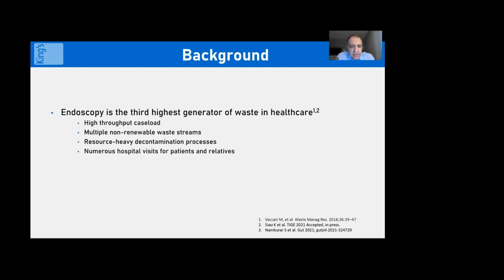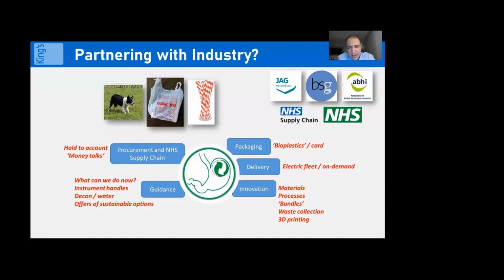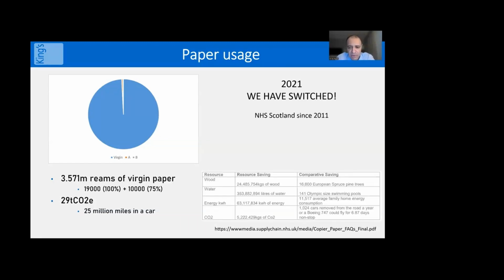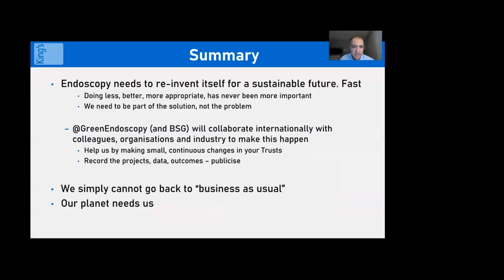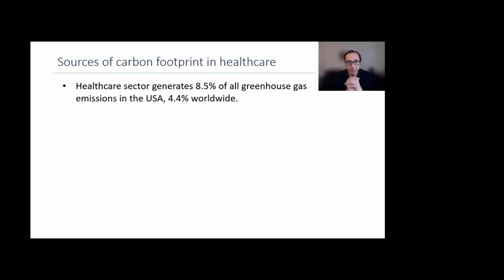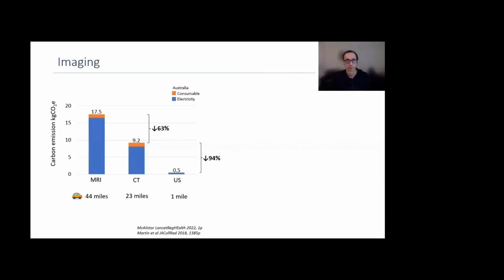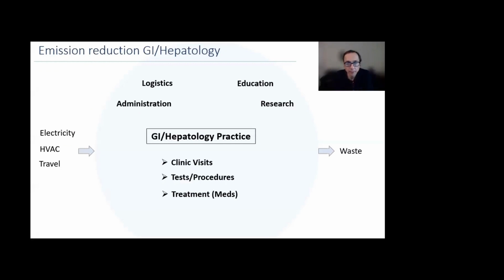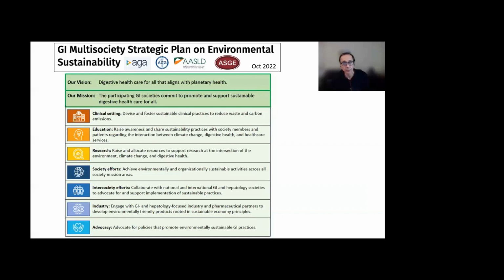Session 5 - Climate Course for Global Gastroenterology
Climate change is a rapidly developing public health crisis with significant implications for digestive health and disease. Physicians, nurses, and all health care providers involved in digestive care, need to understand the challenge we face. In order to increase awareness and educate health providers WGO is broadcasting a series of nine webinars for one hour each.

Session 5: Understanding the Carbon Footprint of GI Care

Chair: Rabia de Latour (USA)
Moderators: Alejandro Piscoya (Peru) & Raja Affendi Raja Ali (Malaysia)

Program
1) The Carbon Footprint of Endoscopy Care
Bu Hayee (UK)

2) The Carbon Footprint of Non-endoscopy Digestive Care
Heiko Pohl (USA)

Course Directors:
Desmond Leddin (Canada)
Guilherme Macedo (Portugal)
Geoffrey Metz (Australia)
Bishr Omary (United States)
Mai Ling Perman (Fiji)
Andy Veitch (United Kingdom)